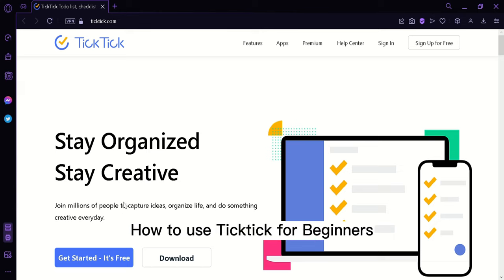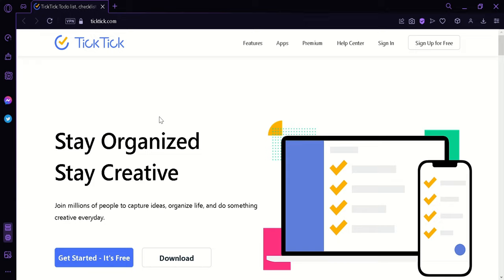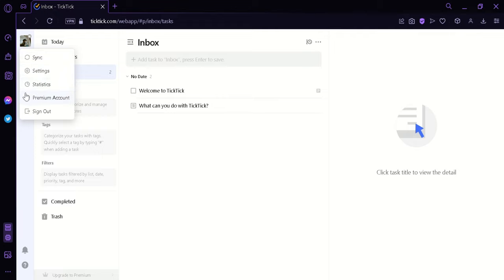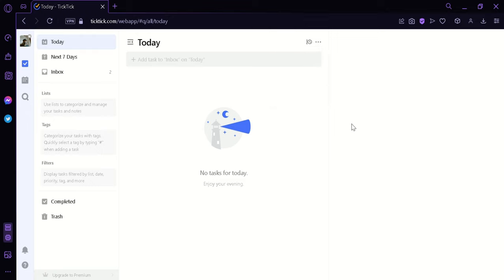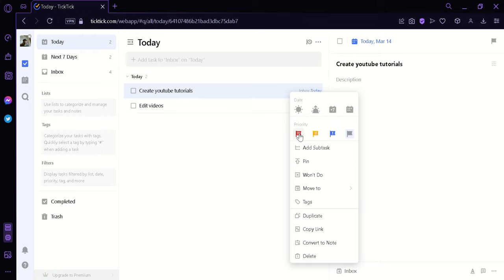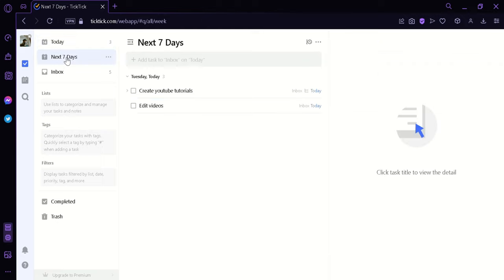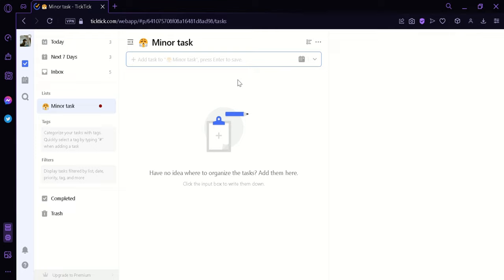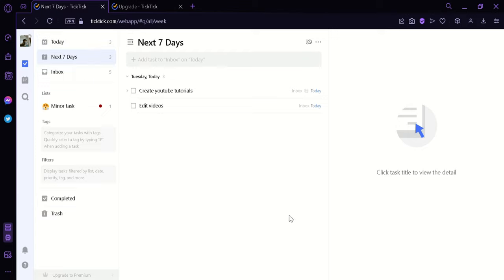How to Use Tick Tick for Beginners - Complete Tick tick Guide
How to Use Tick tick for Beginners. In this video on How to Use Tick tick, we're going to teach you how to use Tick Tick for productivity. Tick Tick is a great tool for learning new things, and we're going to show you how to use Tick tick in this video.

 So if you're looking for a simple way to learn How to Use Tick  tick for Beginners, then this is the video for you!
How to use Tick tick for Beginners